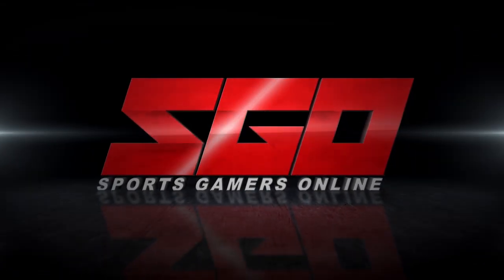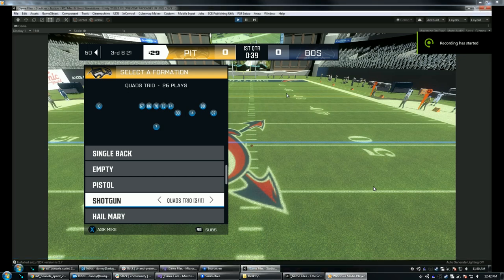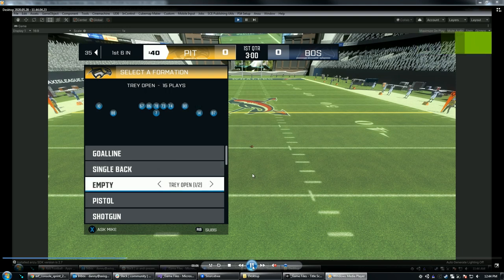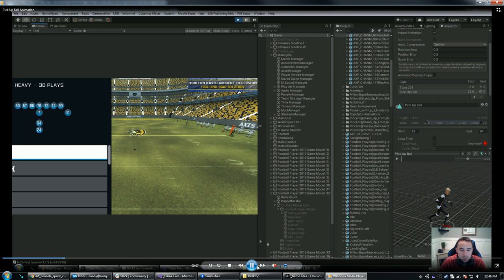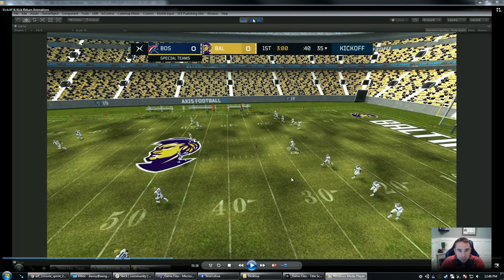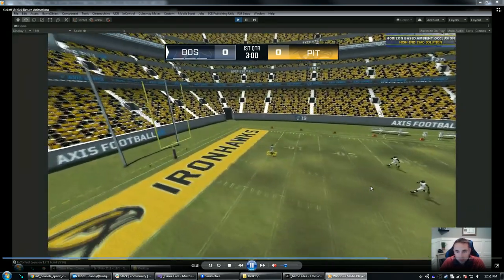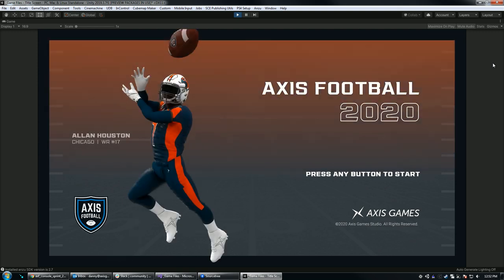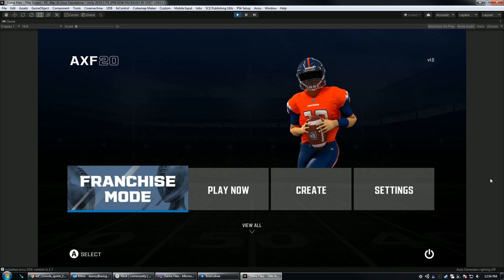Axis Football 2020 Deep Dive | SGO Showcase Bonus Clip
You all saw what Danny Jugen had to say about Axis Football 2020 in the showcase, but there's more than what you saw. Thanks to the power of the internet, we're bringing you the full Axis Football 2020 segment, including what didn't make it to air in the show case.  💻 Watch the 2020 SGO Showcase!